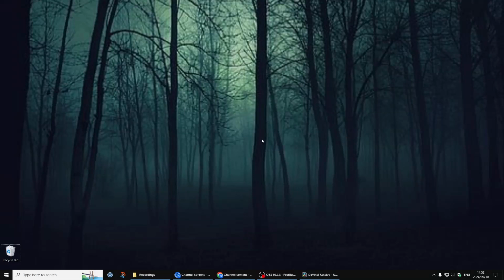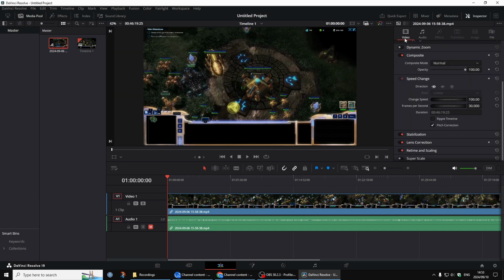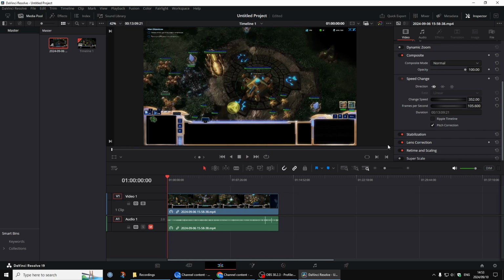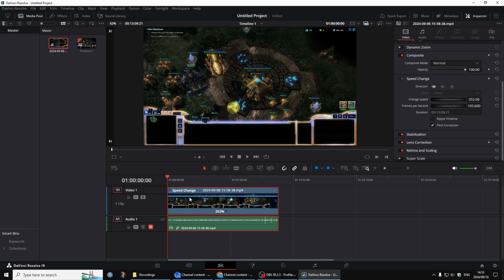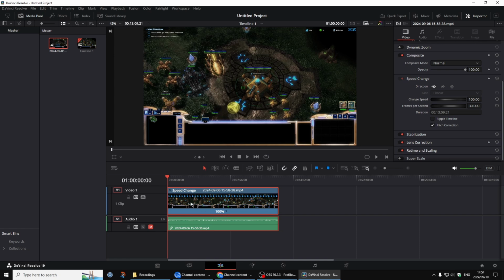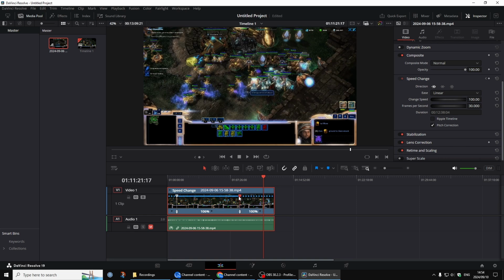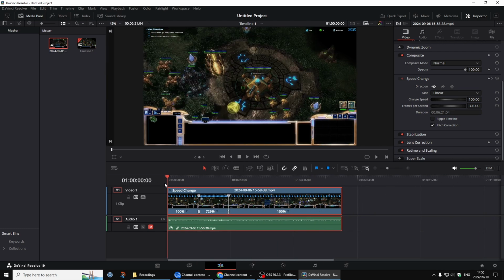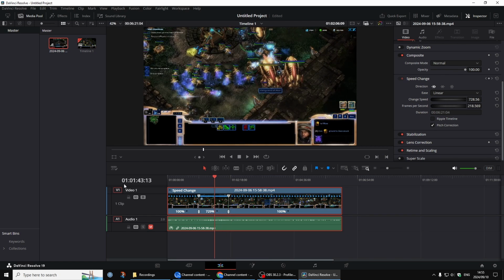How To Speed Up A Video In Davinci Resolve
I'll show you how to speed up a video or a section in a video in Davinci Resolve.

Blog Step-by-Step
00:10 Open Davinci Resolve and load your clip into the editing area.
00:20 To speed up the whole video, go to Inspector, Video, Speed Change.
00:50 To Speed up a section, right-click on the video part of your clip and go to Retime Controls.